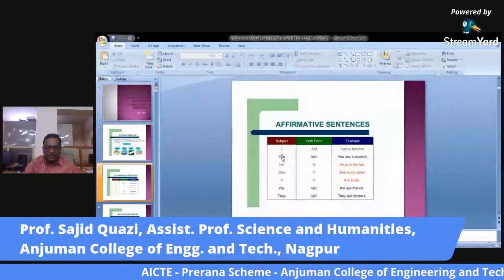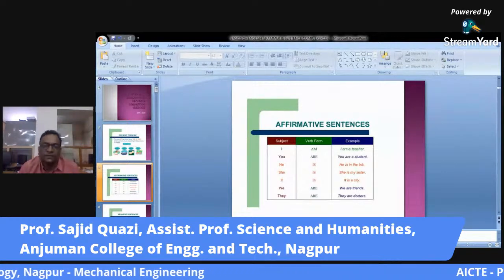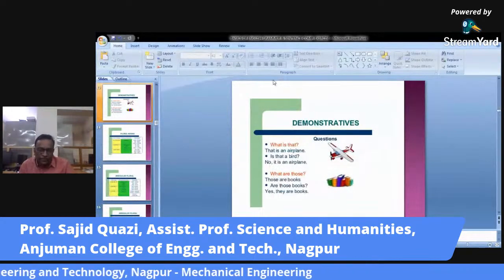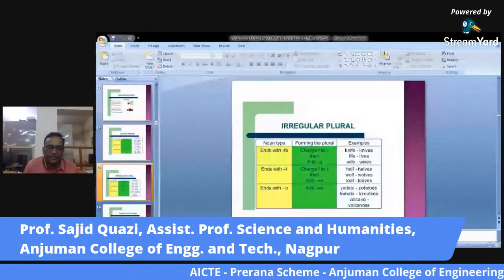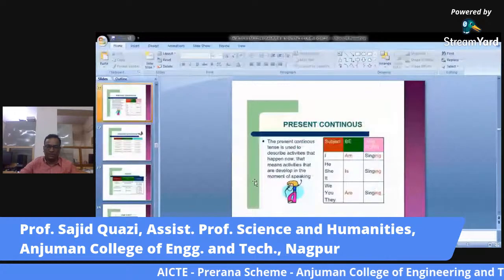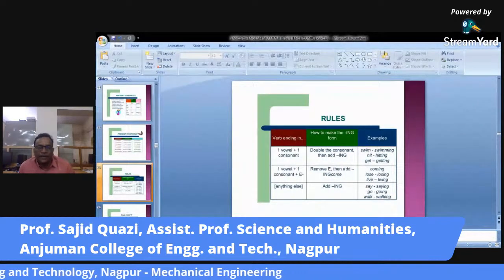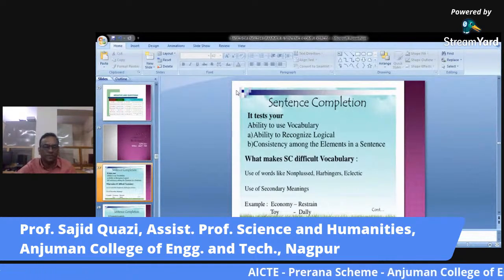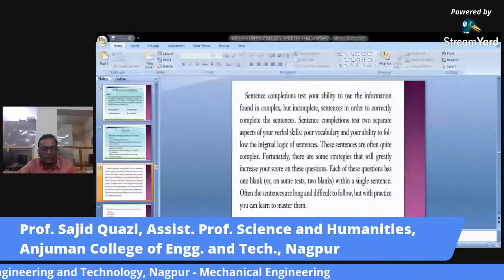AICTE - Prerana Scheme - ACET – All Department – Lecture3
Lec 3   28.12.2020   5:00 am 1 hour
Internal Subject Expert: Prof. Sajid Quazi, Assist. Prof. Science and Humanities, Anjuman College of Engineering and Technology, Nagpur